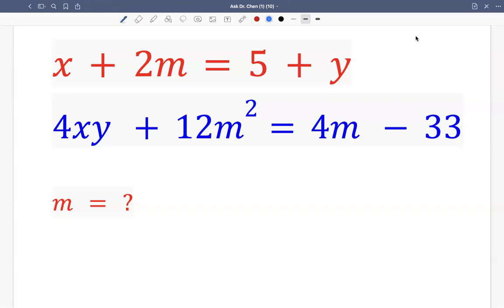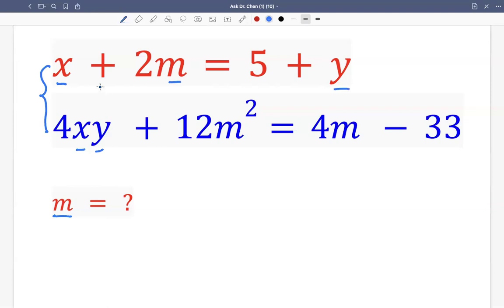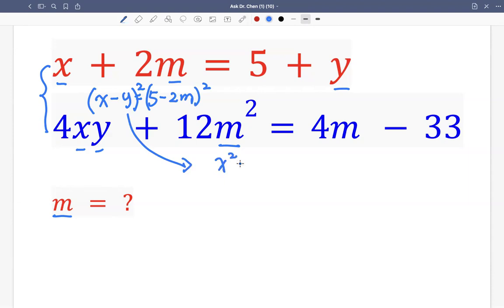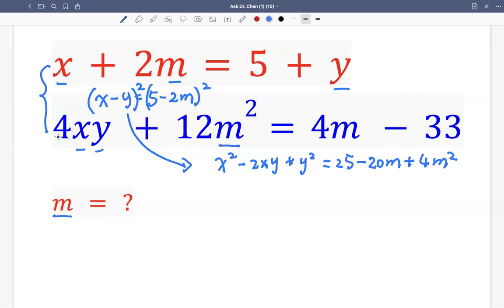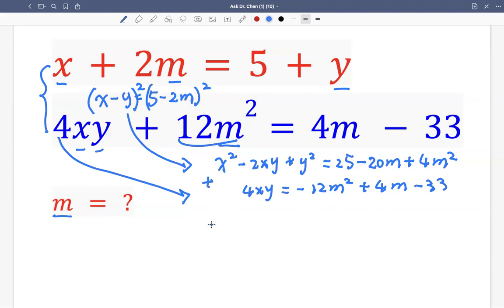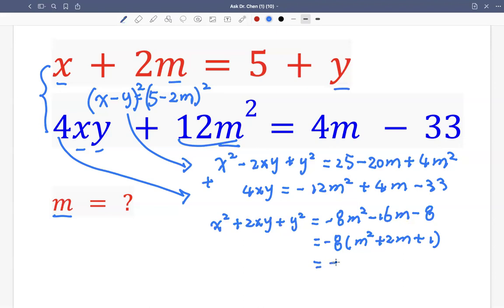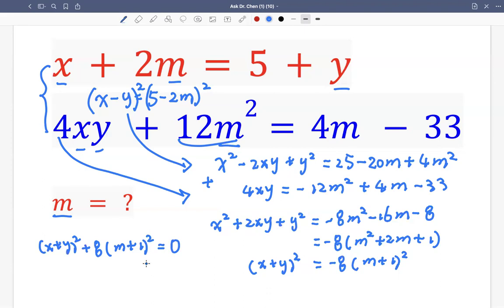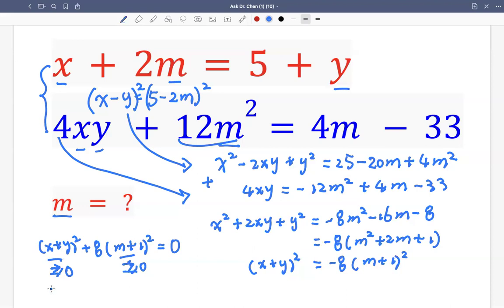maths mathematics algebra math